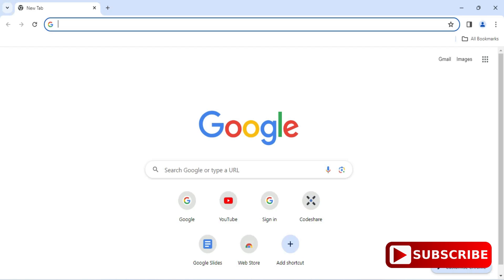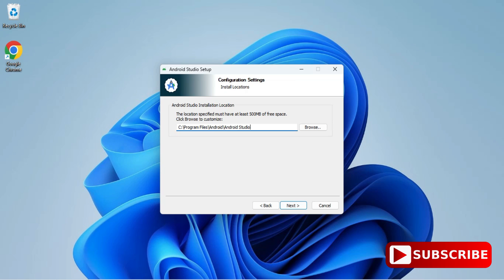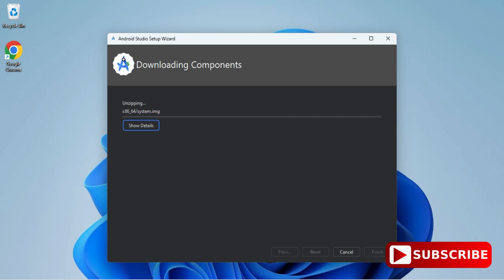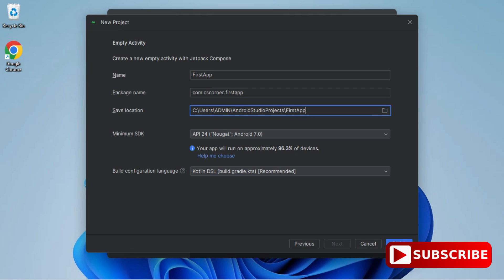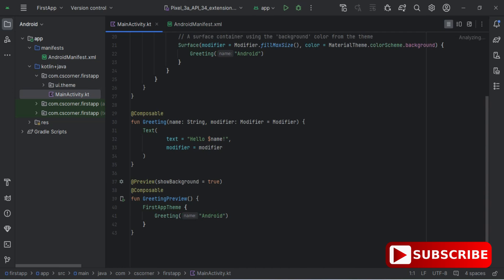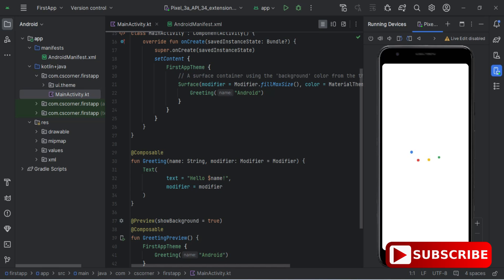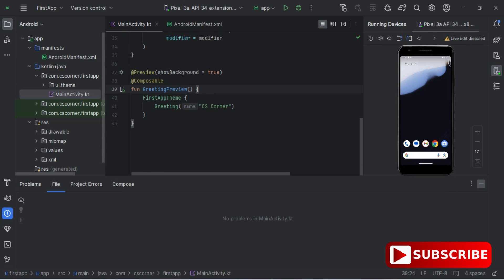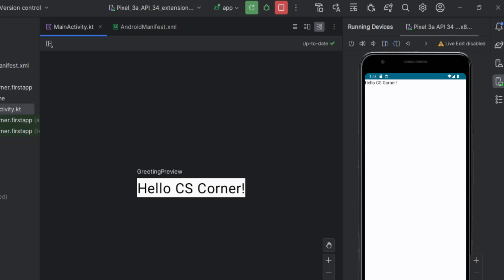Android Studio Installation on Windows 11 [2024] |Android Studio Hedgehog | Create & Run Android App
Learn How to Install the Latest  Android Studio Hedgehog on Windows 10.  In this video, I have shown step-by-step Installation of the Latest 2024 Android Studio.
Also, I have shown how to create and run projects in Android Studio.

✻ I really hope you find this video useful & you are successfully able to install Android Studio Latest Version.

🎥 Tools I used for recording

▬▬▬▬▬▬ Main Points ▬▬▬▬▬▬
1. download and install android studio in 2023
2. android studio how to install android studio's latest version.
3. android studio 2022.3.1
4. what’s new in android studio in 2023
5. new in android studio to develop awesome apps.
6. android developers need this new version of android studio.
7. android studio installation in windows 10
8. how to install android on windows 10
9. how to install SDK in android studio, the latest android studio installation

▬▬▬▬▬▬ Query Solved ▬▬▬▬▬▬
1. How to install android studio in windows 10 2023
2. install android studio in windows 10,
3. how to install android studio in windows 10
4. how to install SDK in android studio
5. how to fix SDK problem in android studio.
6. how to install android studio in Windows 10.
7. how to install an emulator in android studio.
8. install android studio in windows 10 in 2023.
9. android studio installation in windows 10